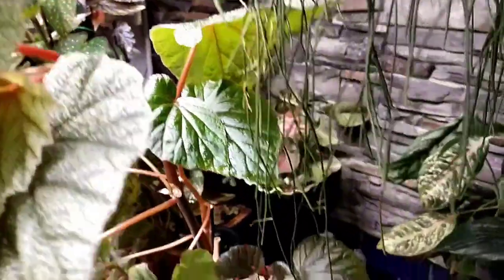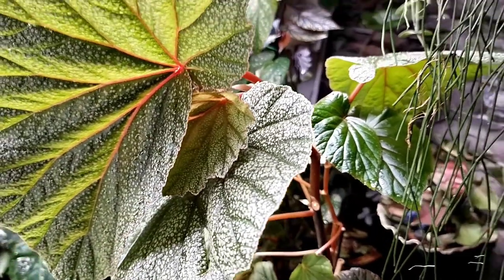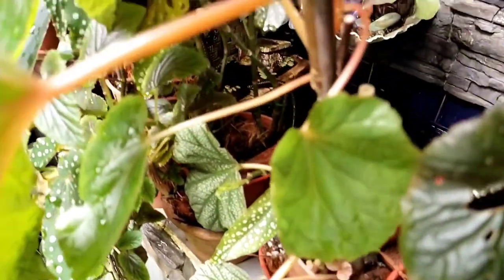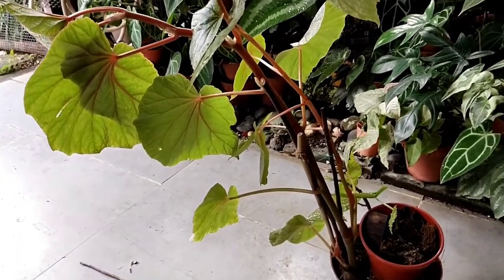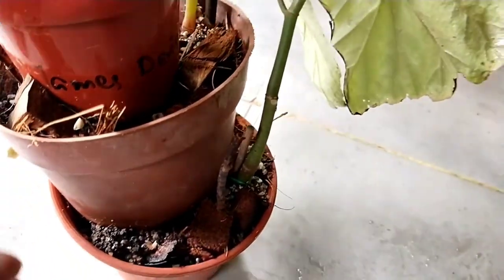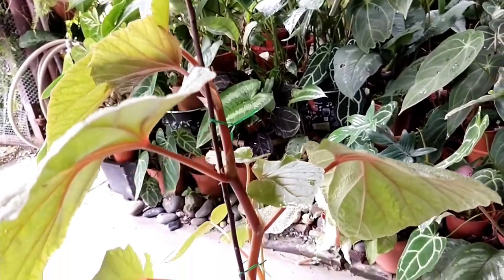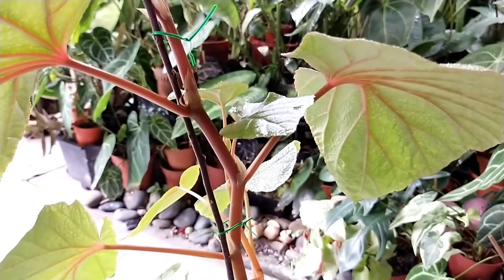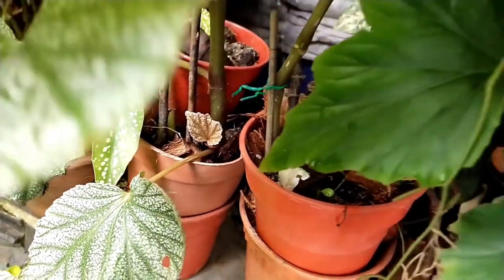Why You Must Do This? Special Tips & Hacks: Support & Stake Floppy Cane Begonia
Do check out my Garden Blog where I also write and blog more on detail concerning Begonias: